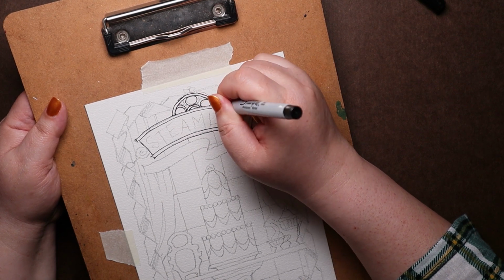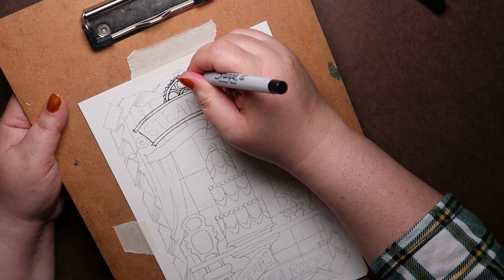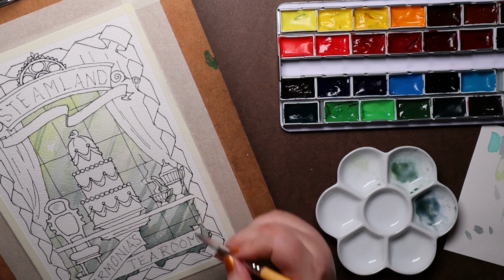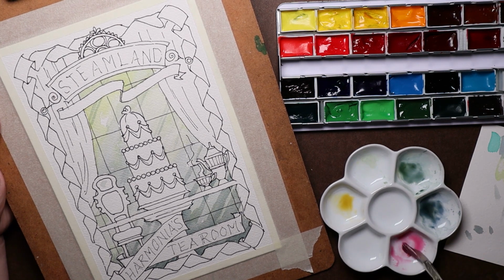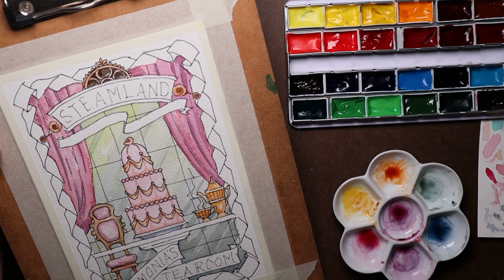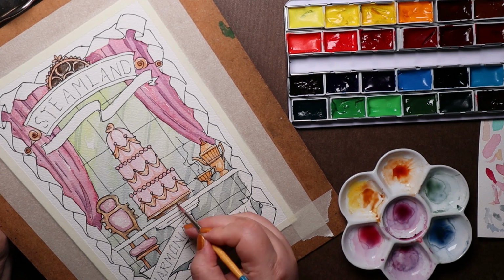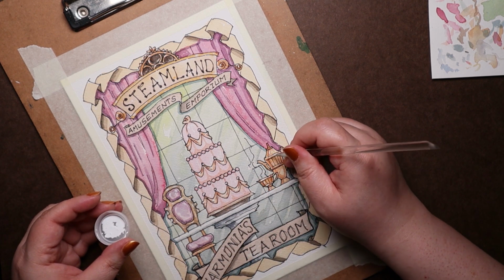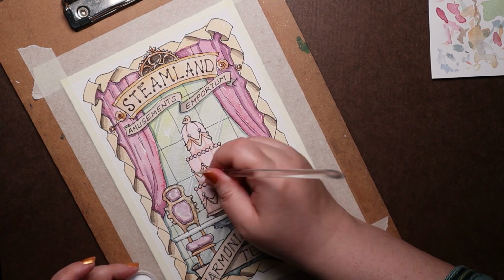Steamland: Harmonia's Tearoom (Watercolor)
Here's a piece of concept art for an imaginary travel destination: The Steamland Amusements Emporium! This one features Harmonia's Tearoom where one can stop for refreshment between hitting the 'Martian Invasion' ridethrough and the 'How to Properly Train Your Robot' demonstration.

~ Supplies ~
Daniel Smith Watercolor Essentials Set
M. Graham Watercolor Cityscape Set
M. Graham Watercolor Basic 5 Color Set
Holbein Artist’s Watercolors Set of 24
Princeton Snap! Brushes
Arches Cold Press, 100% Cotton, 140lb Paper
Sharpie Pen Ultra Fine
Dr. Ph. Martin’s Bleedproof White

~ Suggested Items ~
Banners Ribbons & Scrolls

‘Gold Bright’ by Kleancolor Nail Lacquer from a set of 6 Colors (Warming Gold)

Music 🎵🎶🎧:

(Intro)
Morning Station by Tokyo Music Walker

* Produced by Mike *